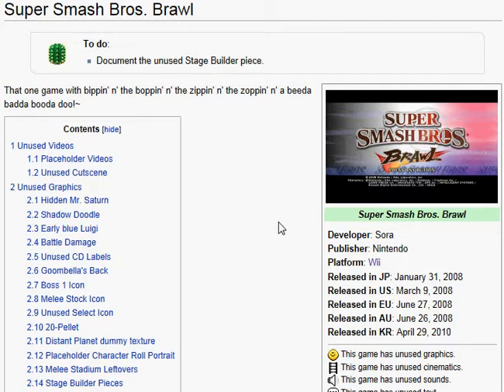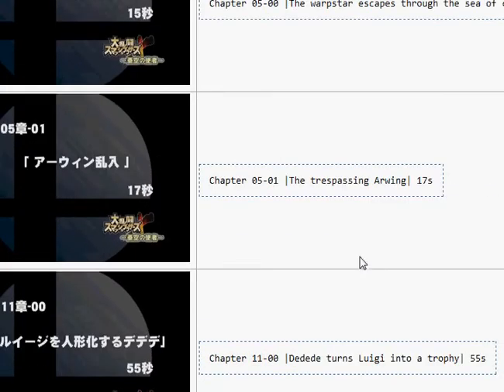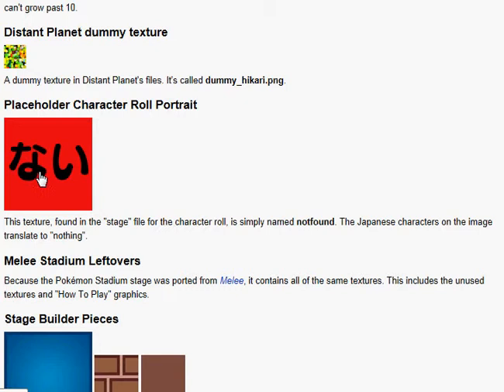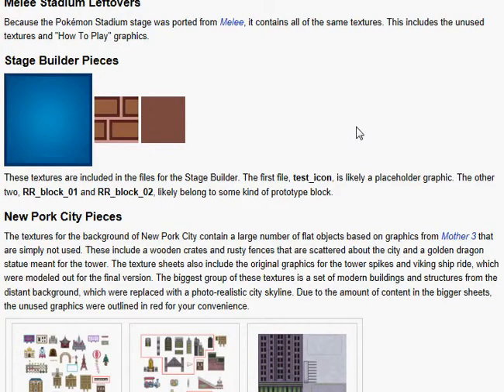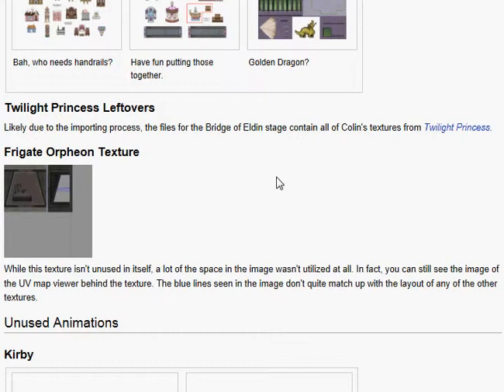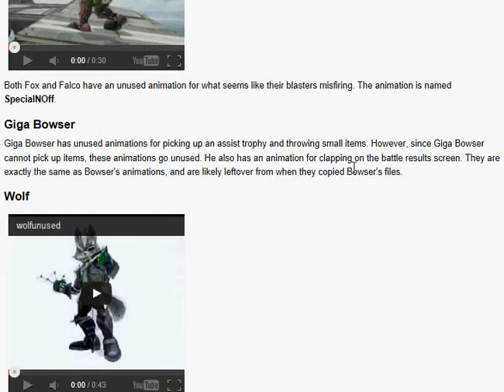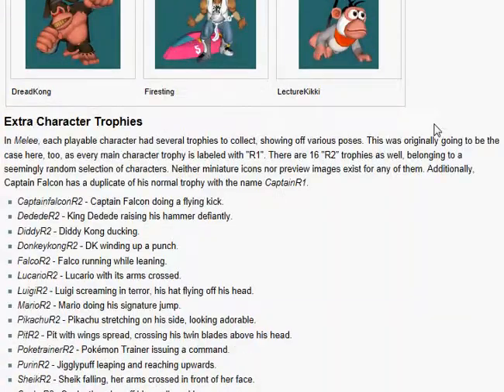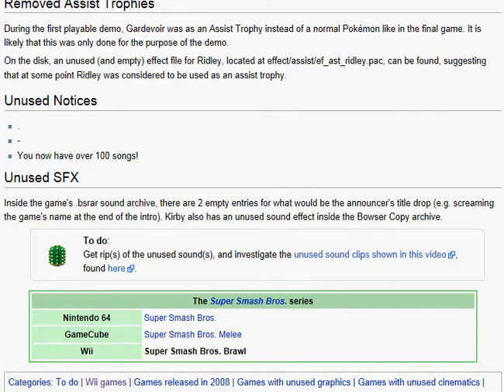the cutting room floor unused stuff SSBB *updated version*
Unused stuff again... credits to the TCRF!